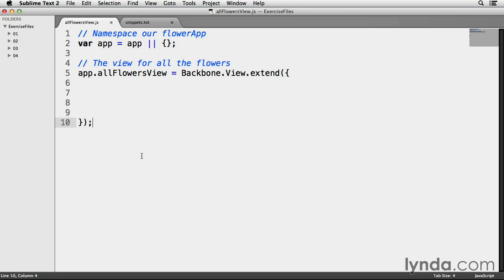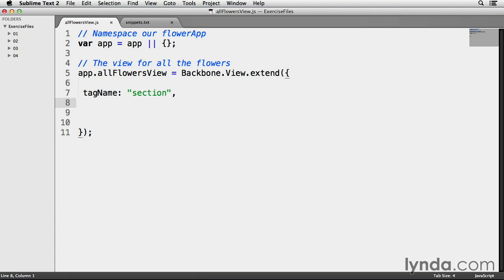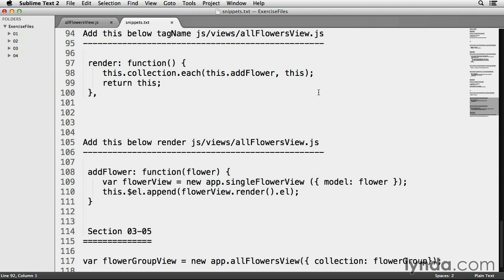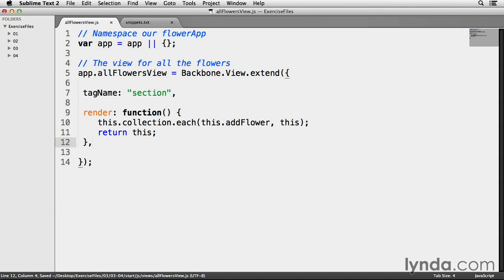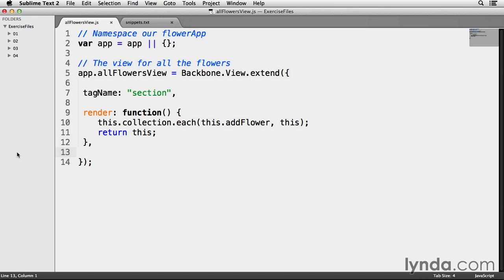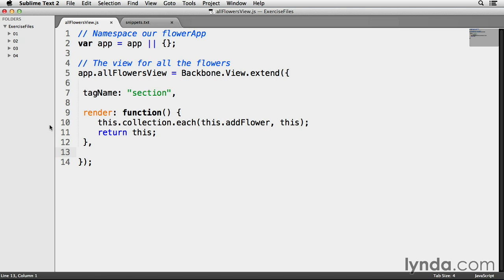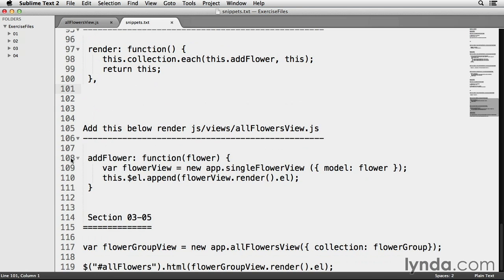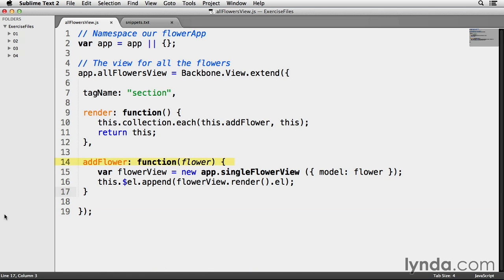🇬🇧 Backbone.js 04. Просмотров - 04 Создание представления коллекции